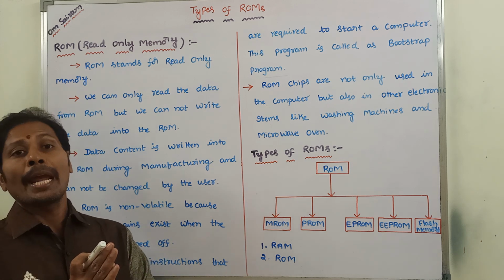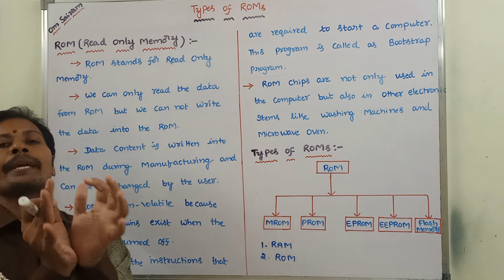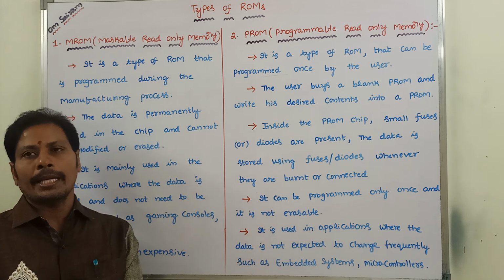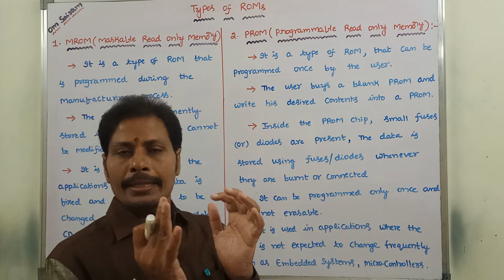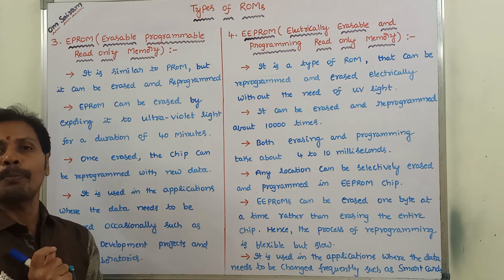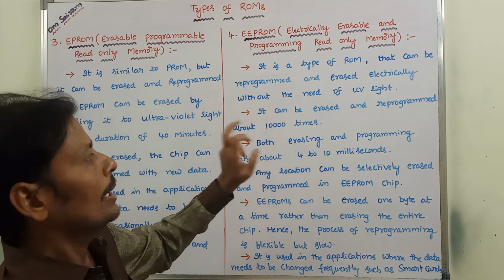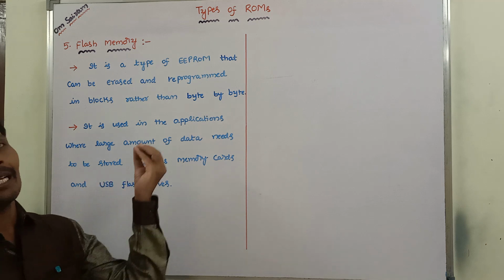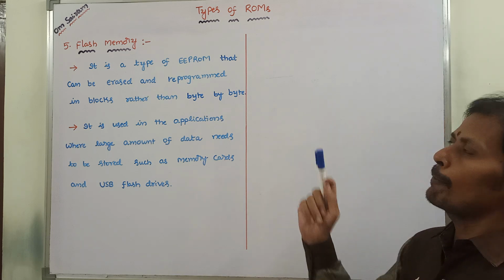ROM || Types of ROM(Read Only Memory) || MROM || PROM || EPROM || EEPROM || Flash Memory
Types of Read Only Memory
ROM
Read Only Memory
MROM
PROM
EPROM
EEPROM
Flash Memory
Different Types of ROM
RAM
Random Access Memory
Static RAM
Dynamic RAM
SRAM
DRAM
SRAM Vs DRAM
RAM Vs ROM
Static RAM Vs Dynamic RAM